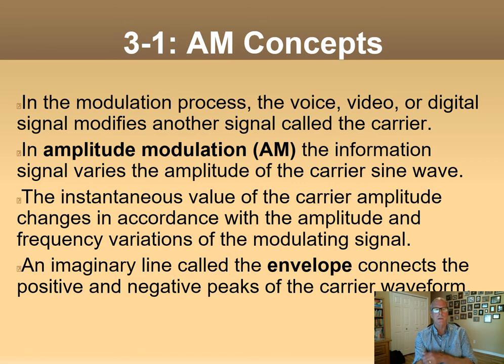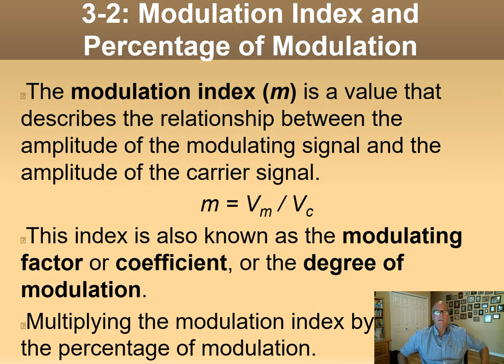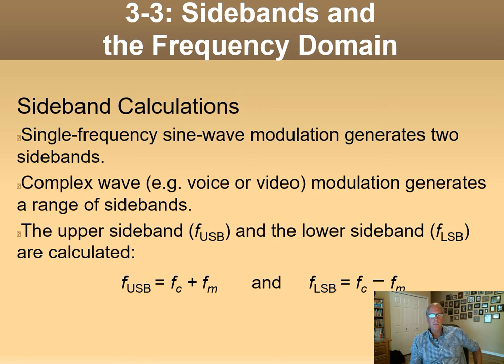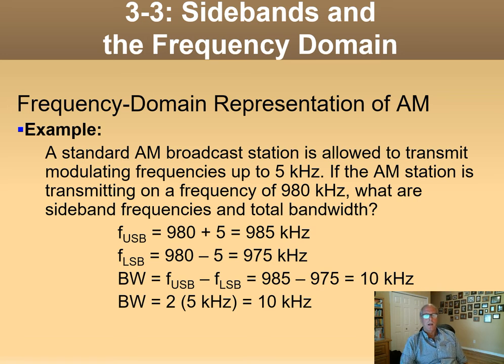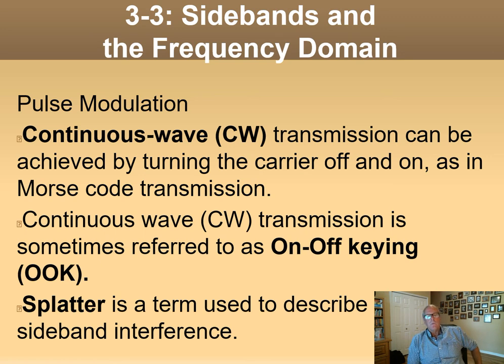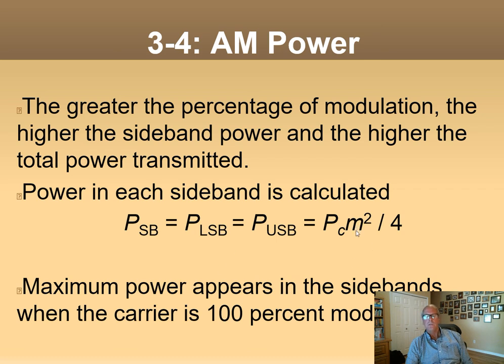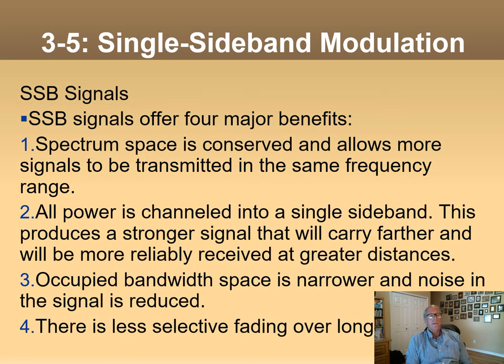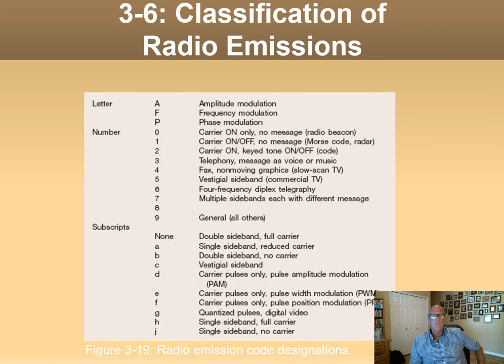EET2325C RF Communications Chapter 3 Video Lecture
This week we discuss Amplitude Modulation fundamentals.